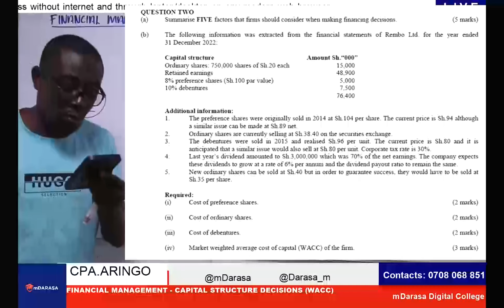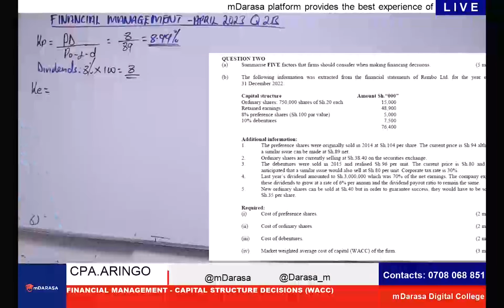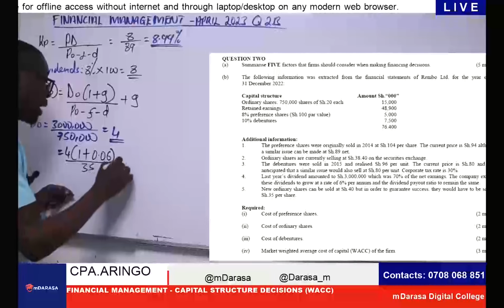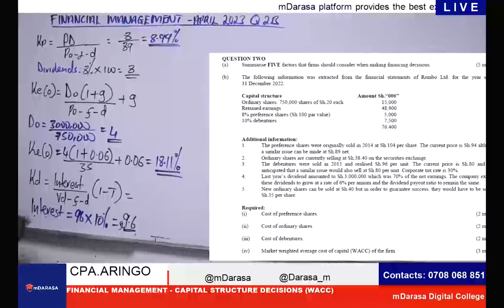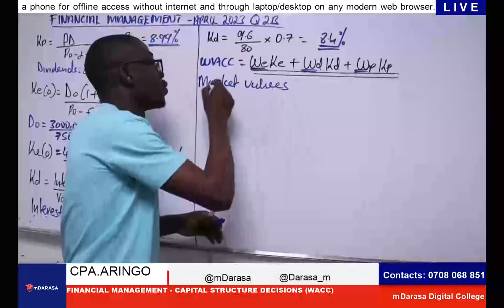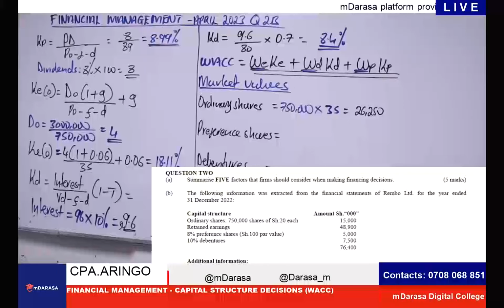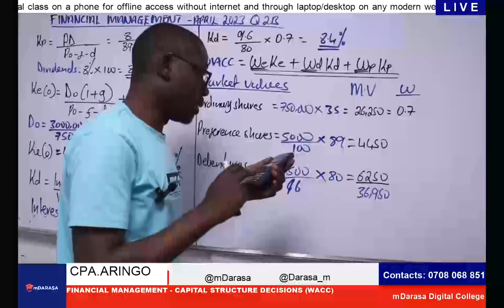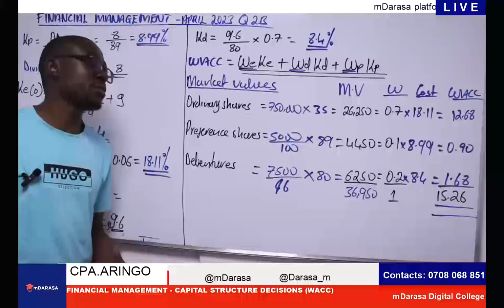FINANCIAL MANAGEMENT - COSTS OF CAPITAL INCLUDING WACC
Tackle past exam questions step by step with clear, practical video walkthroughs that strengthen your grasp of key concepts and boost your confidence.